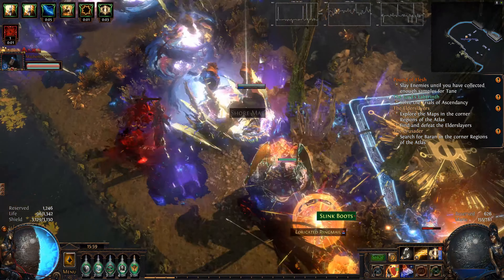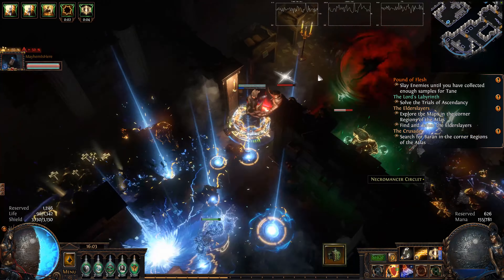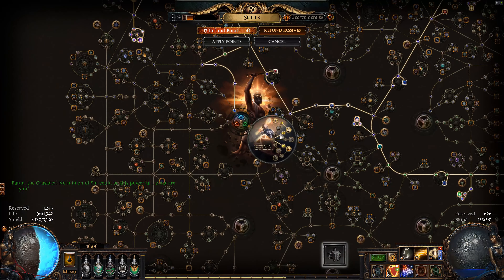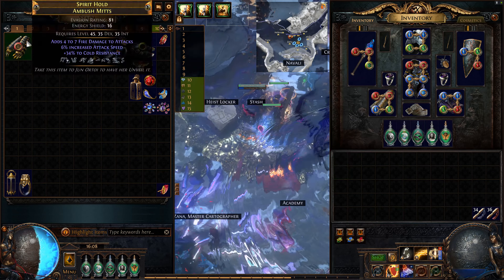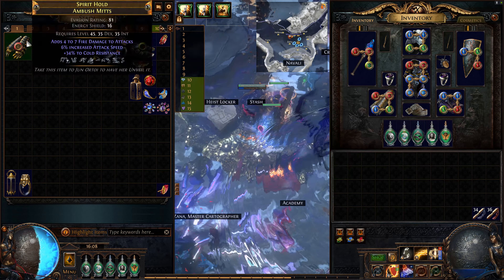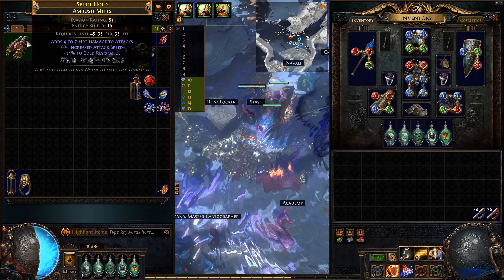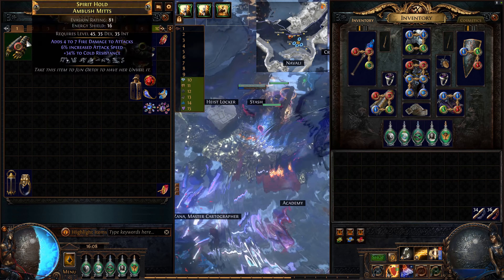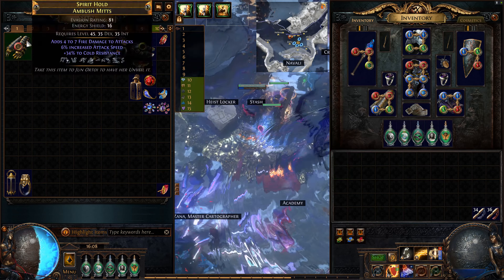Path of Mayhem! (PoE Race Event 2020)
Me and Warmonger tried out the "racing event" and here is our thoughts on how it went. This race in particular was called "Mayhem" because it added a lot of chaotic elements to each area such as adding 20 bosses, exiles and so on. Over all it was kind of a mixed bag with leveling an aura stacker especially with not really being influential in the combat until we got a prism guardian shield in maps and reserved life as well for the purities. So maybe I just picked the wrong type of character for an event like this but once I got set up we had smooth sailing even with the mayhem so yeah I think that if you are experienced at PoE and tried this race you probably had a much smoother time than we did.

Also a final note that I forgot to mention was is that the labyrinth was a nightmare with these mods and was very frustrating...